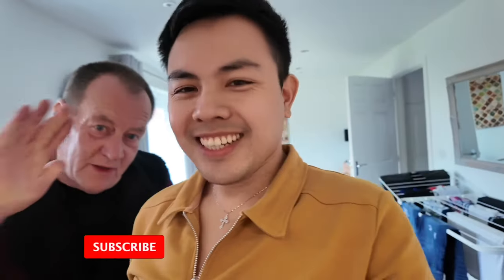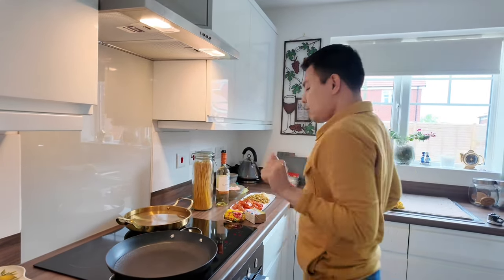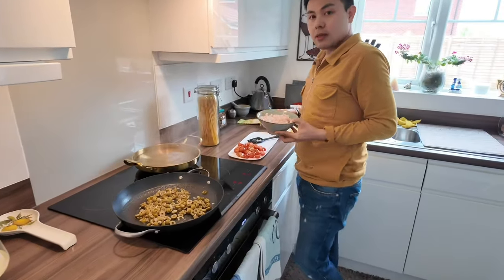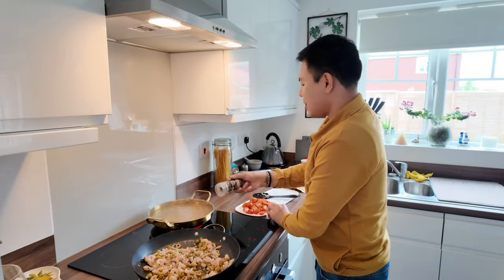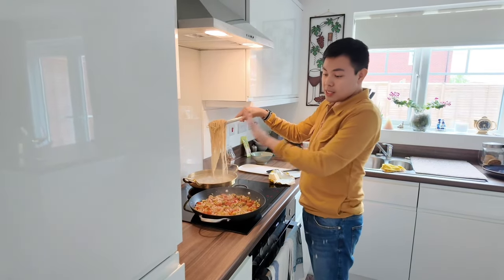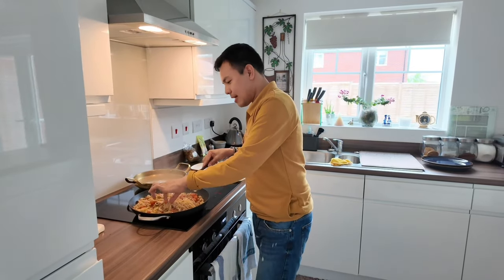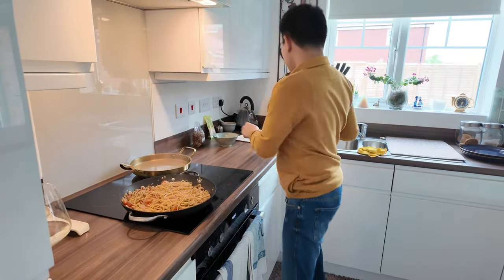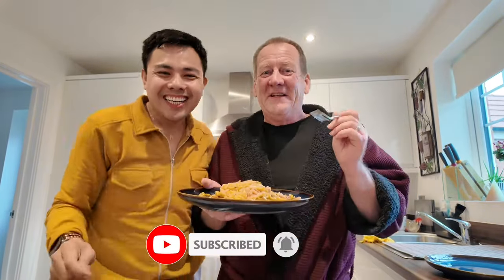MAY CAMERA MAN NA AKO | SPAGHETTI RECIPE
Sa video na ito, ipapakita ko sa inyo ang aking paboritong spaghetti recipe! Siguradong masarap at madali lang lutuin. Subukan niyo na rin!